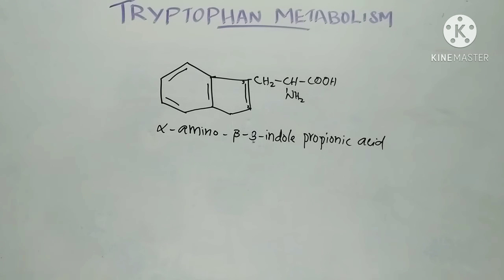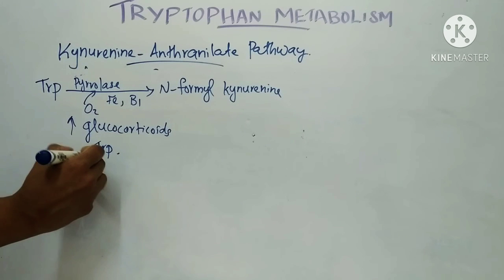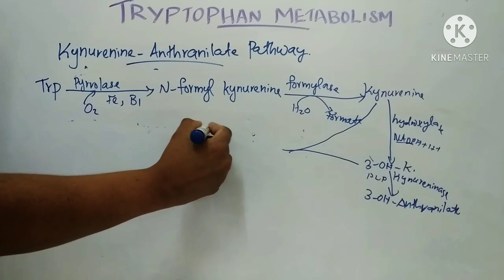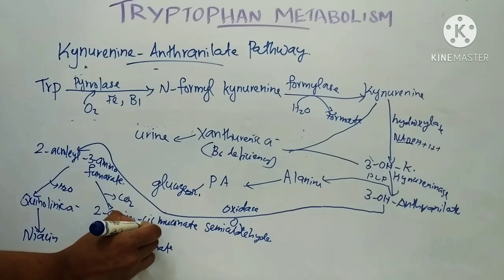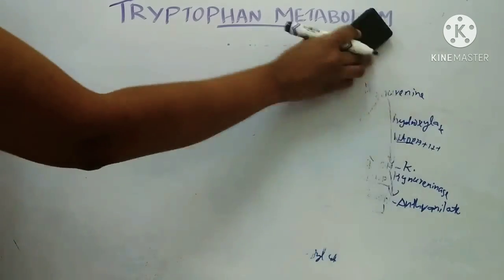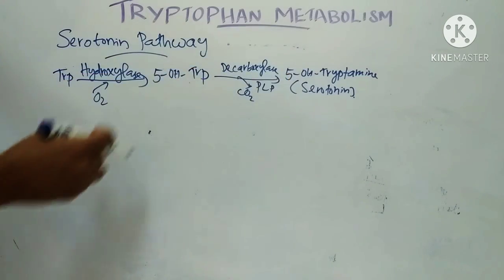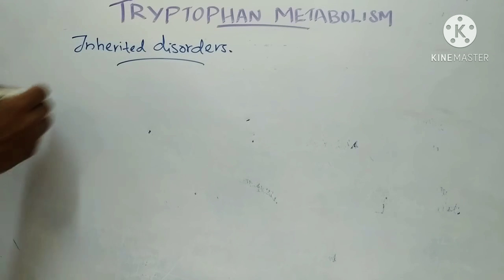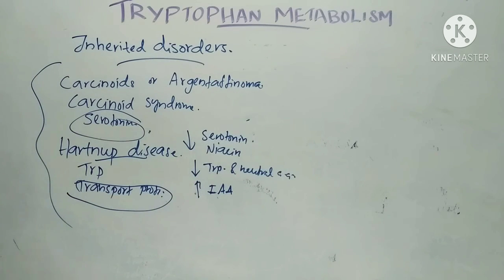Tryptophan Metabolism/ Biochemistry/ Kynurenine Anthranilate Pathway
Tryptophan Metabolism

         Tryptophan is an essential and heterocyclic amino acid.

Major pathway of Tryptophan catabolism is known as Kynurenine Anthranilate Pathway. Another pathway of Tryptophan metabolism is Serotonin pathway.

A malignant tumor of Serotonin producing cells is called as Carcinoids or Argentaffinoma and the clinical features are known as Carcinoid syndrome.
A hereditary disorder associated with defective Tryptophan Metabolism is known as Hartnup disease.